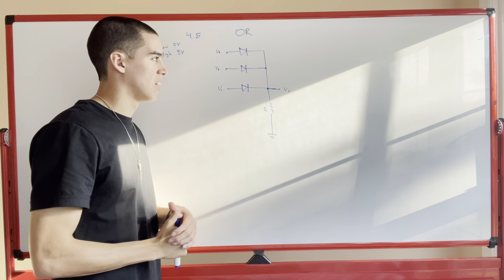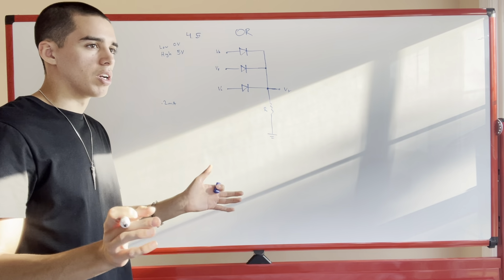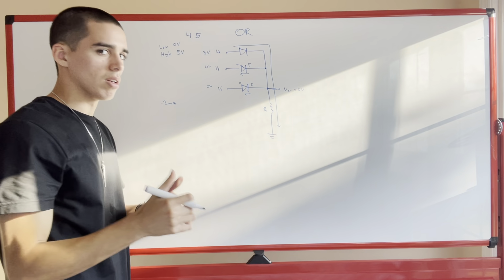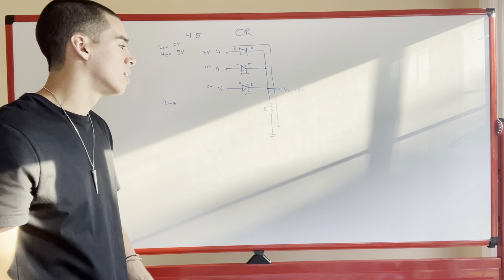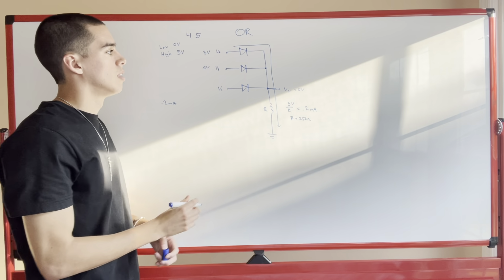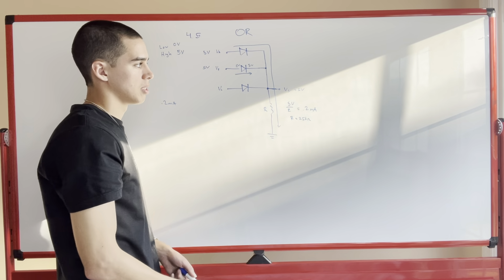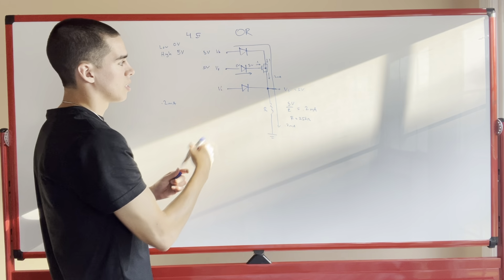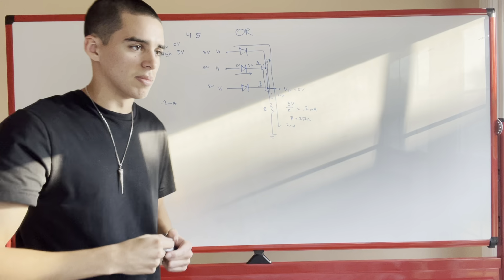4.7 Microelectronic Circuits 7th edition Solutions (Check Desc.)